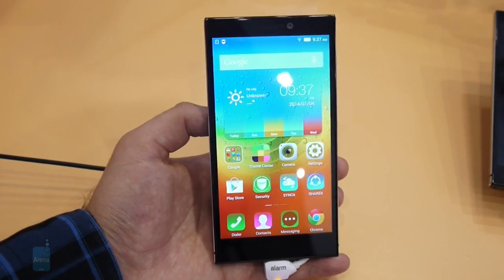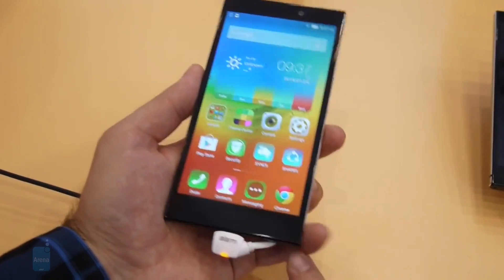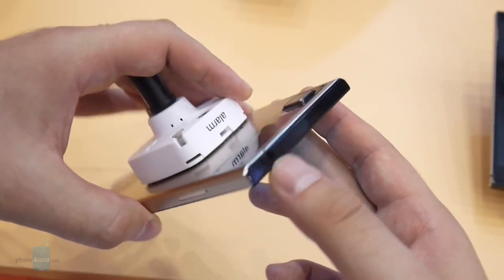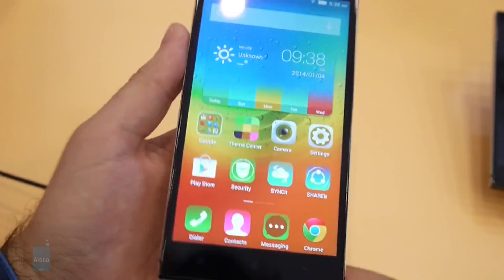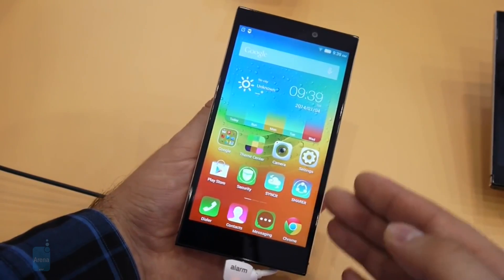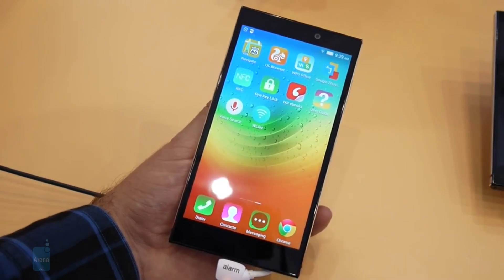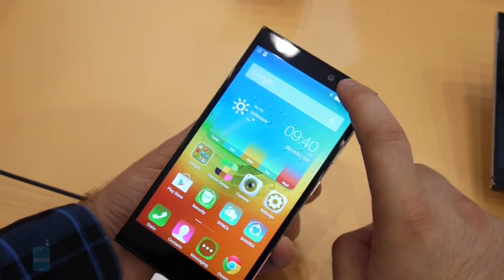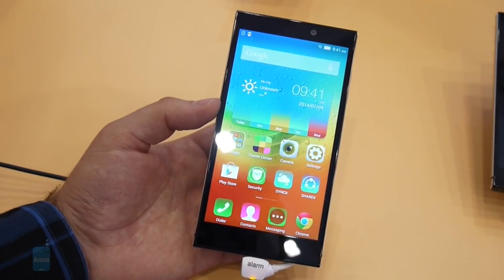Lenovo Vibe Z2 Hands-on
Live from IFA 2014 PhoneArena presents a hands-on look at the Lenovo Vibe Z2 which features a brushed metal unibody design and has a great camera for selfies. The 5.5-inch, phablet-sized Vibe Z2 is also the company’s first 64-bit smartphone, running on a quad-core Snapdragon chip clocked at up to 1.4GHz. The resolution of the display, however, is far from being extremely detailed: it’s just a 720p HD display with a pixel density of around 267 ppi. We should also note that it’s great having the plentiful 32GB of internal storage and 4G LTE connectivity. The Vibe Z2 will also support dual SIM cards for those who want to have two lines active on one phone.